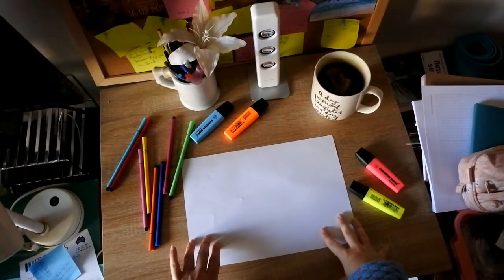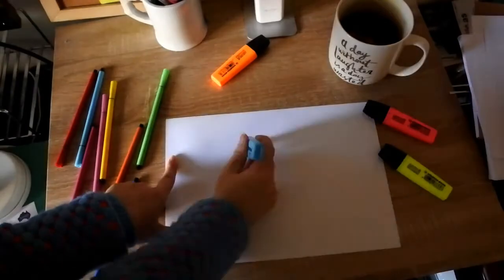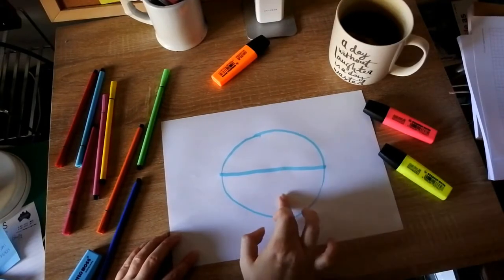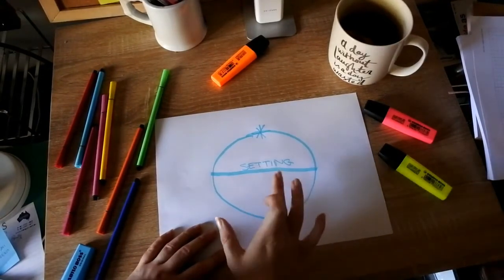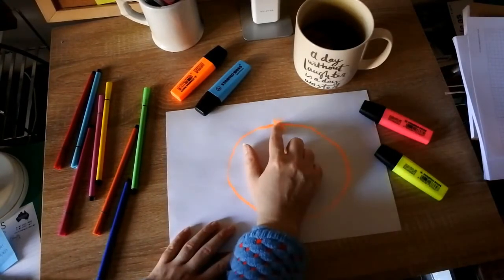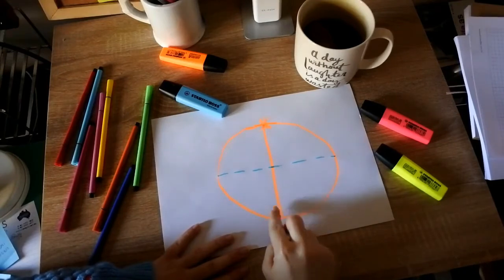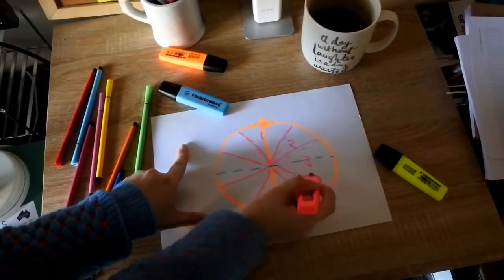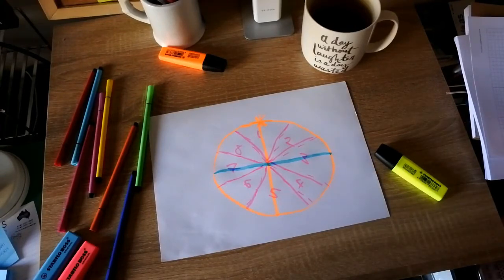How to write a story :INTRO TO STORY CIRCLE PART ONE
Dan Harmon's Plot Embryo   OUTLINING A NOVEL with story structure.
from Emily Bourne Channel.